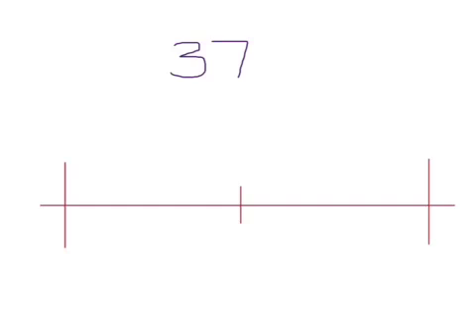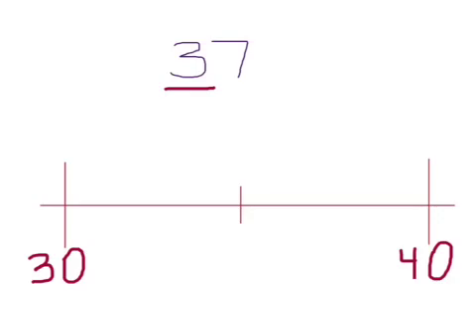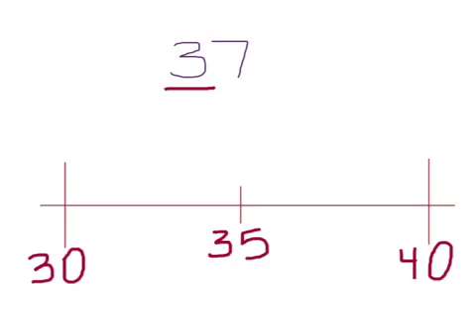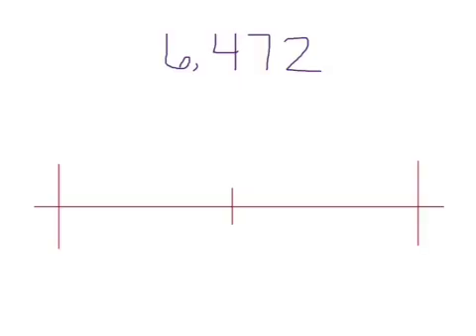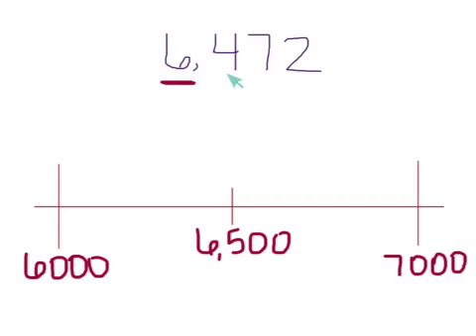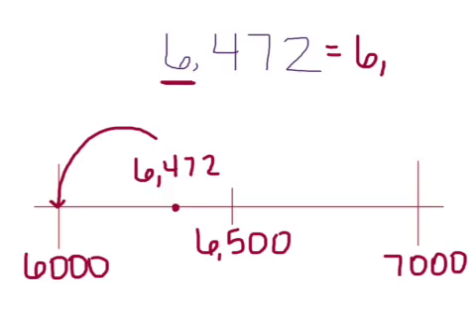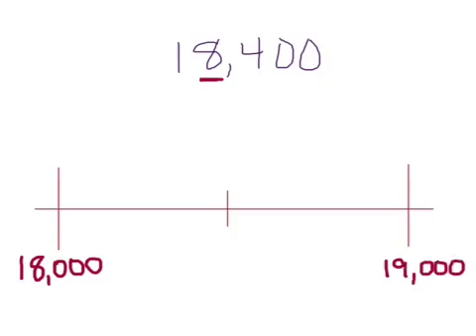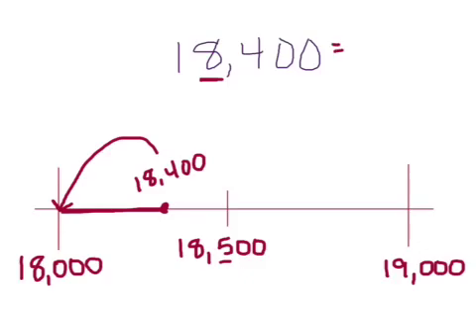Grade 4 - Rounding with a Number Line